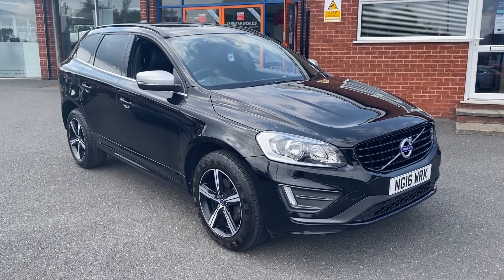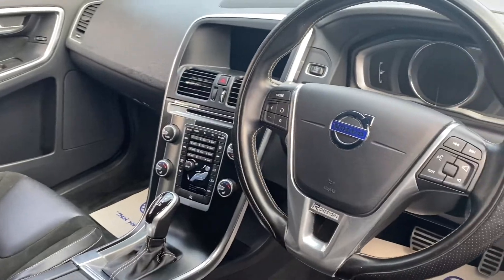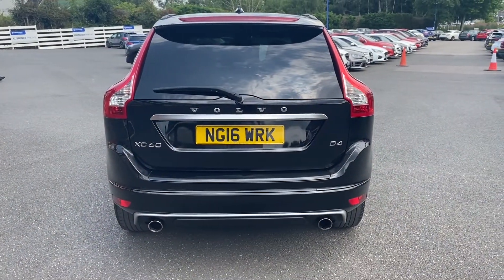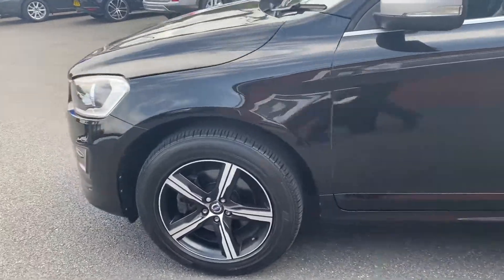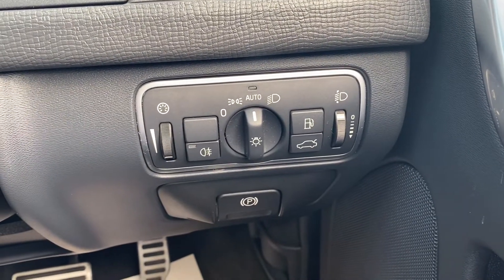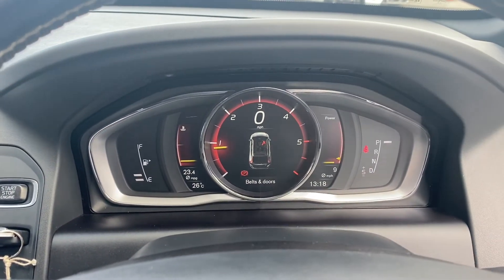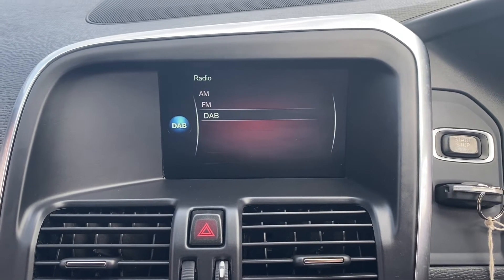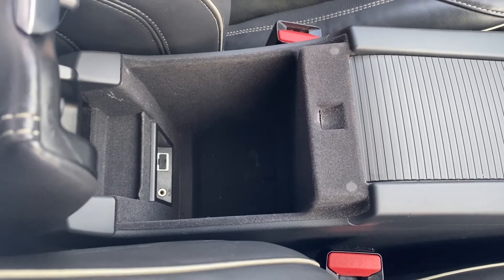Volvo XC60 2.0 D4 R-Design NAV 5dr AUTO 188 BHP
An exterior and interior overview of the Volvo XC60 2.0 D4 R-Design NAV 5dr AUTO 188 BHP